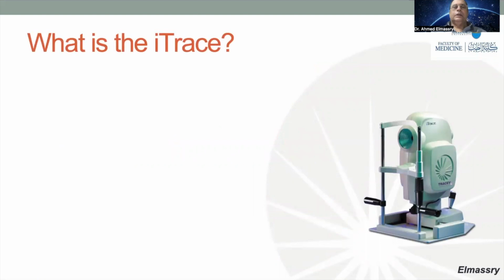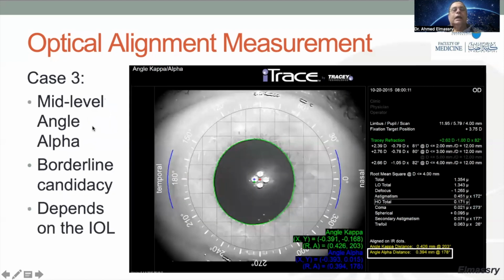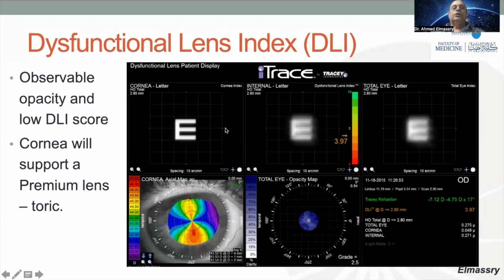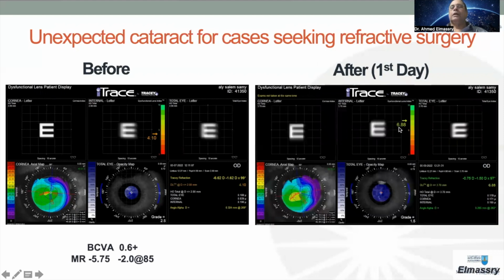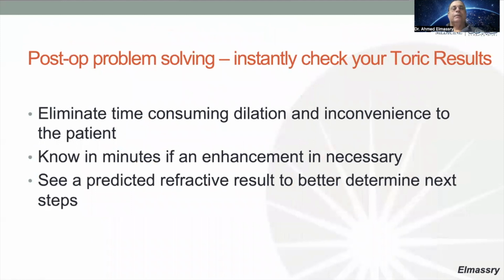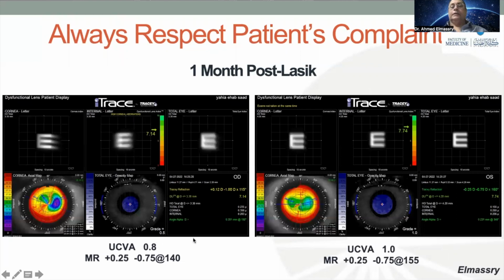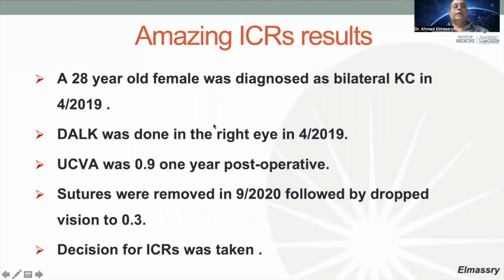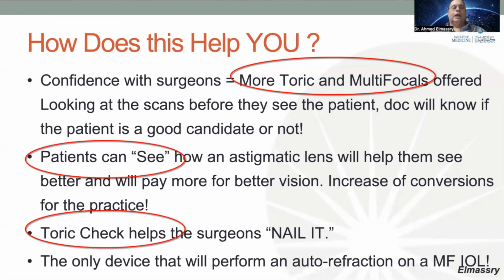I Tracy and its value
Educational video for ophthalmologists, illustrating the value of the I tracy machine in solving many daily visual problems that are faced with anterior segment ophthalmologists dealing with premium IOLs, Toric IOLs, Toric ICLs, decision making in refractive surgery and trifocal IOLs